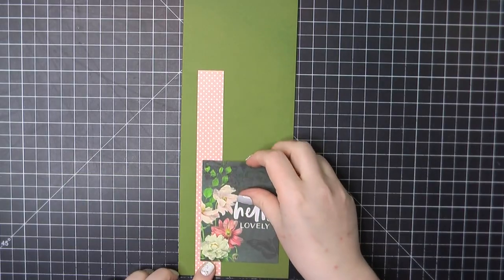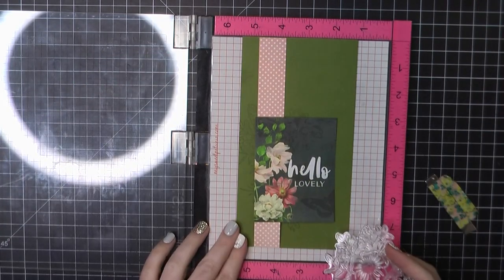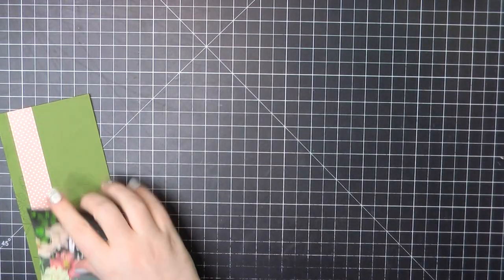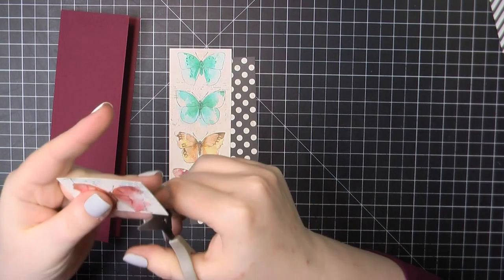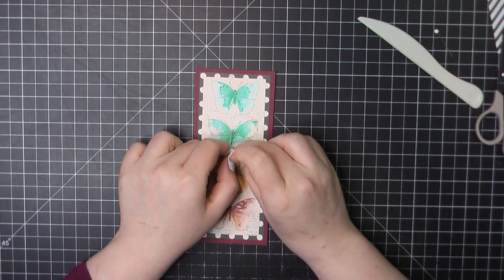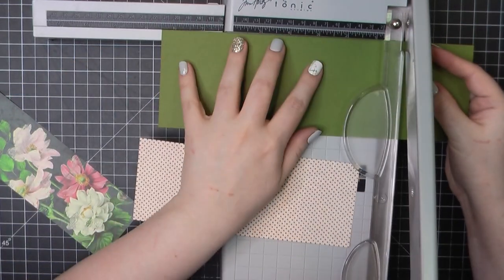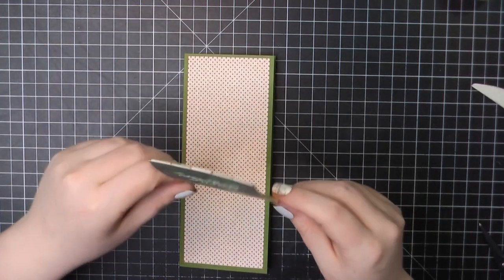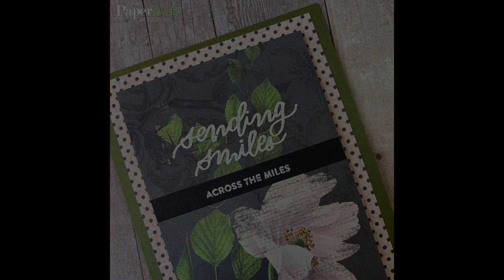SSS April Card Kit - Part 1 of 3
Still-shots of the finished cards can be found on my blog post

• Simon Says Stamp Card Kit of the Month April 2021 FRIENDLY FLOWERS ck0421...

• Amazon.com: Nuvo Aqua Shimmer Glitter Gloss Pens-: Kitchen & Dining
[ Amazon US ]

• Amazon.com: 3M 4032 Natural Polyurethane Double Coated Foam Tape, 0.125...
[ Amazon US ]

• Sticky Thumb ADHESIVE FOAM DOTS American Crafts 340272 at Simon Says STAMP!
[ Amazon US ]

• Amazon.com: 3D Pop Dots (12 Sheets) Dual-Adhesive Foam Mount (Big Square)
[ Amazon US ]

• American Crafts Zap Embossing Heat Gun
[ Amazon US ]

• Memento TUXEDO BLACK INK PAD Full Size me-900 at Simon Says STAMP!
[ Amazon US ]

• Amazon.com: Arrtx Markers, ALP 90 Colors Alcohol Markers with Dual Tips,...
[ Amazon US ]

• Amazon.com: Arrtx Markers, 80 Colors Dual Tips Alcohol Markers Permanent...
[ Amazon US ]

• Amazon.com: Arrtx Skin Tone Markers, 36 Colors Dual Tip Twin Marker Pens...
[ Amazon US ]